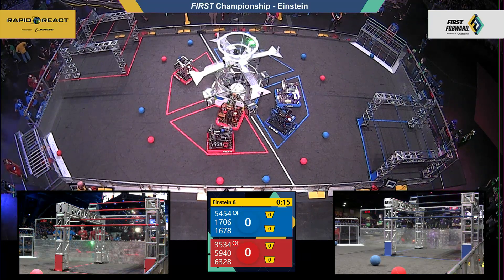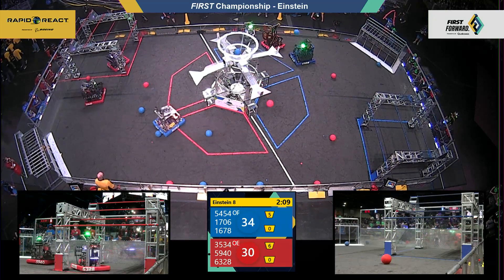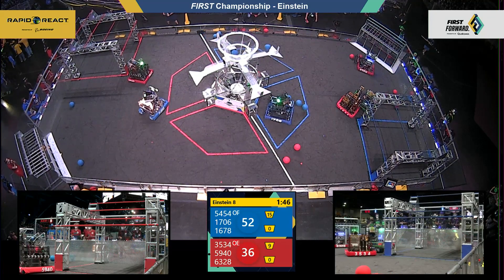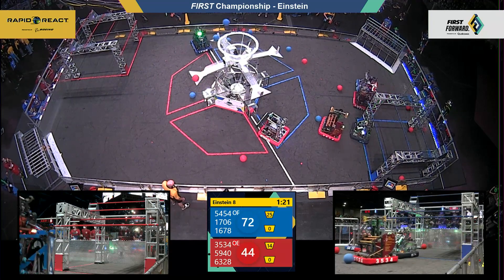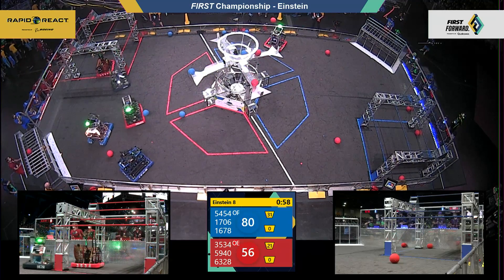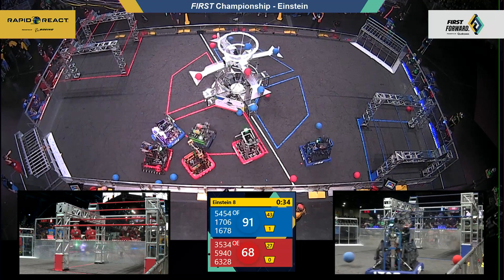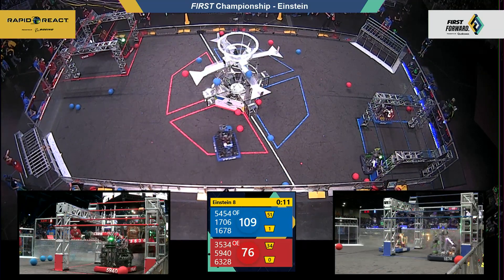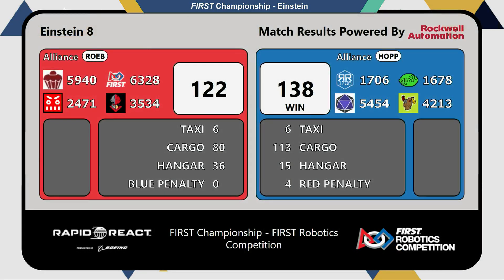Einstein 8 - 2022 FIRST Championship